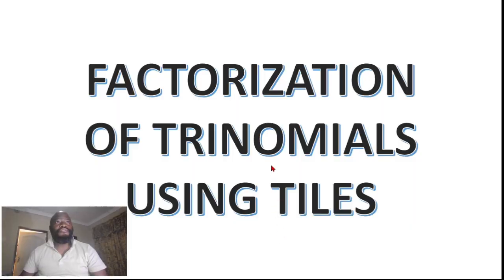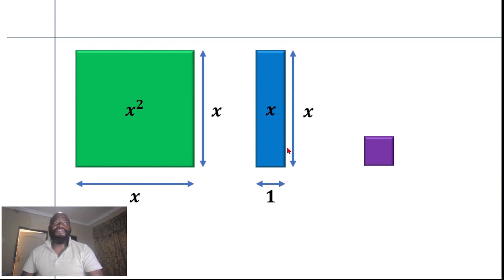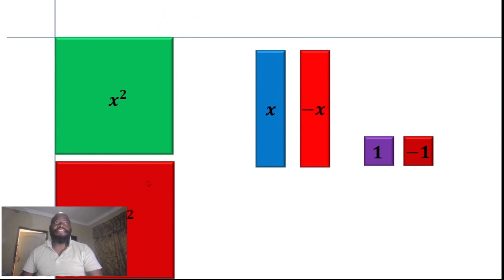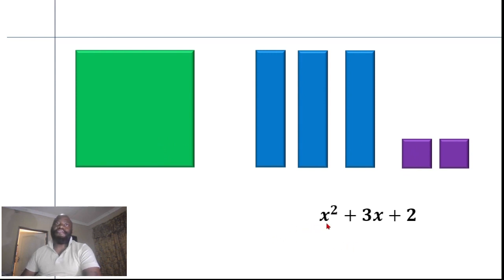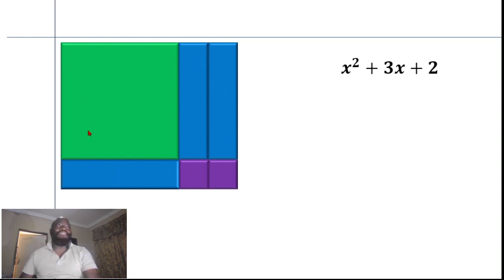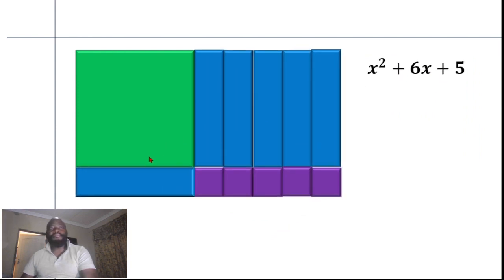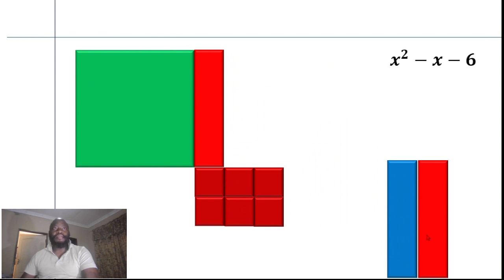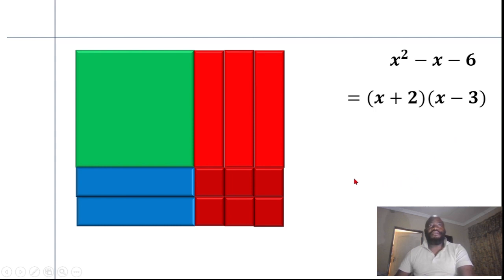Using Algebra tiles to Factorise